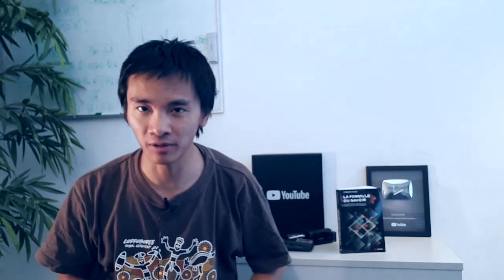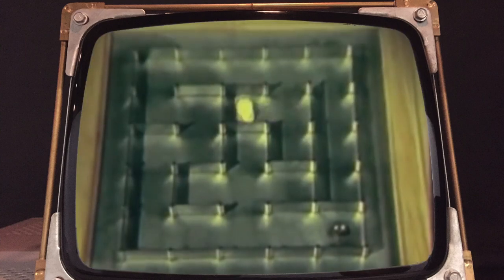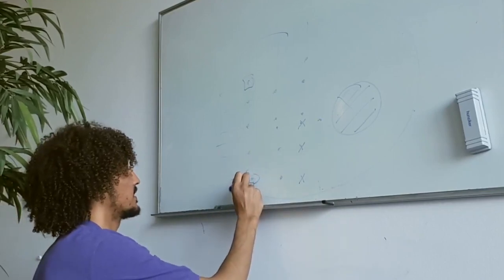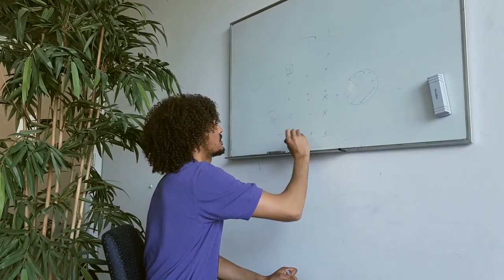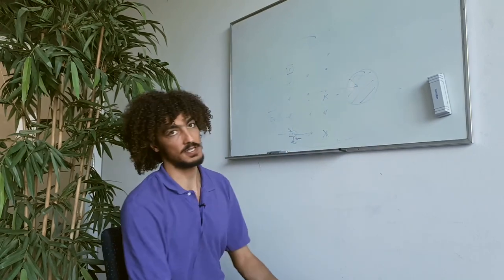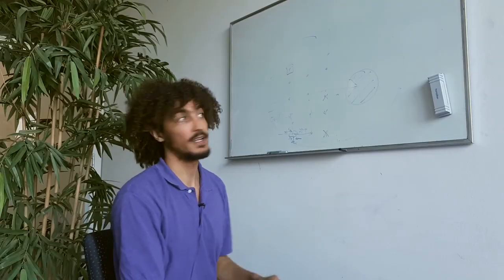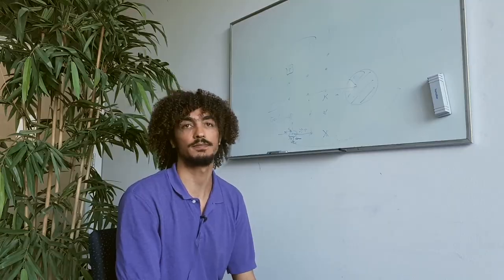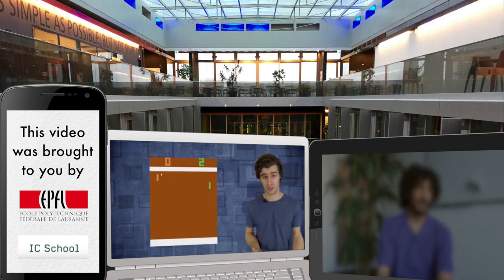Reinforcement Learning (ft. El Mahdi El Mhamdi and Hadrien Hendrikx)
Reinforcement learning is today's most promising machine learning paradigm for large scale interacting AI. Its explanation is given by El Mahdi El Mhamdi, PhD candidate of the IC school at EPFL, and Hadrien Hendrikx, PhD candidate at Inria Paris.